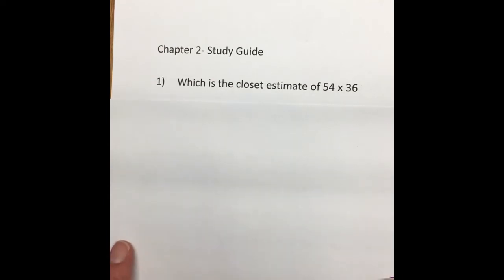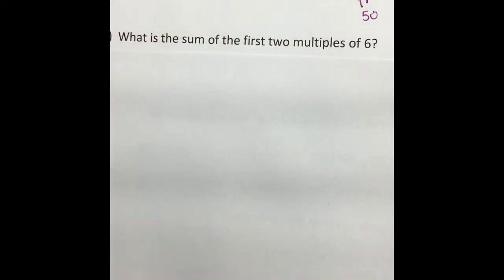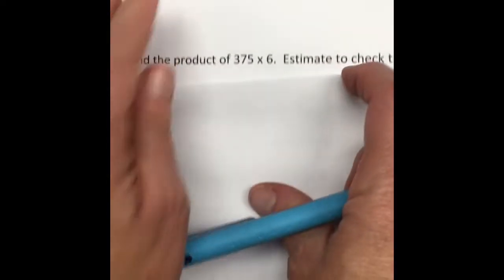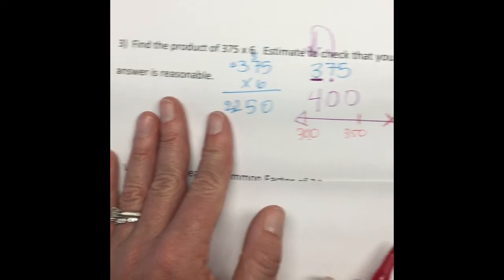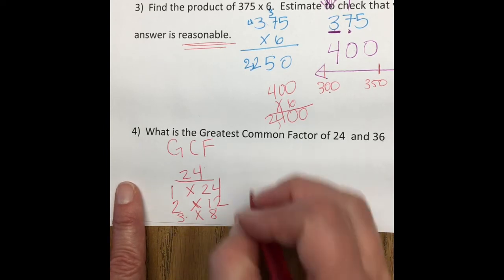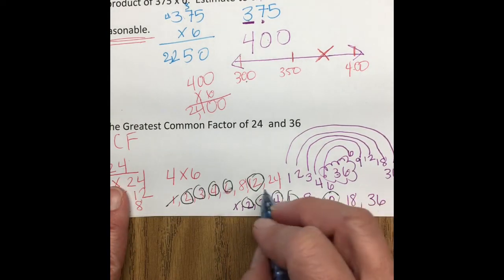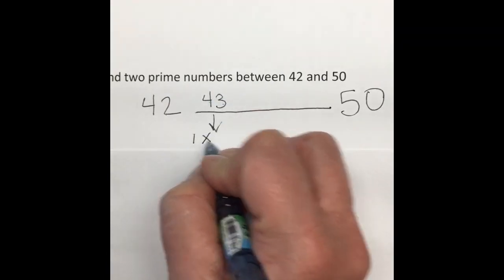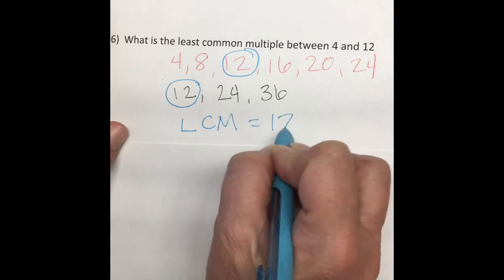Chapter 2 MIF Study Guide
Nerdy Nawg-Dawg